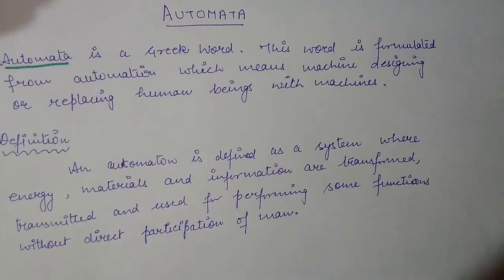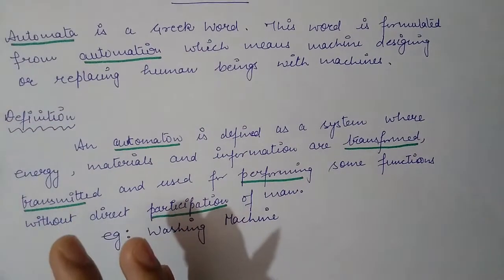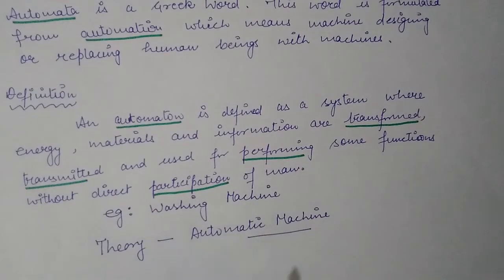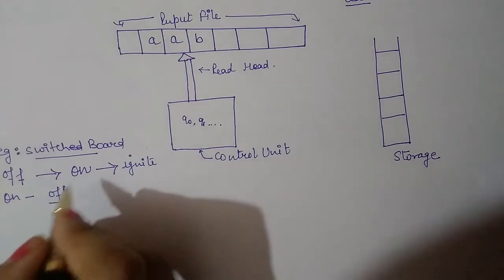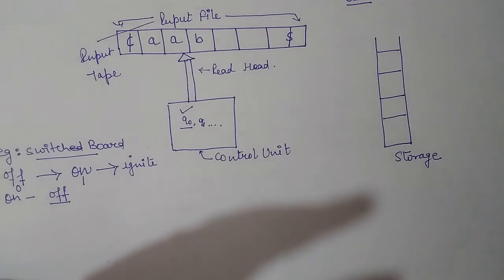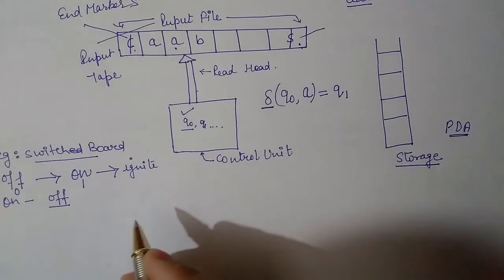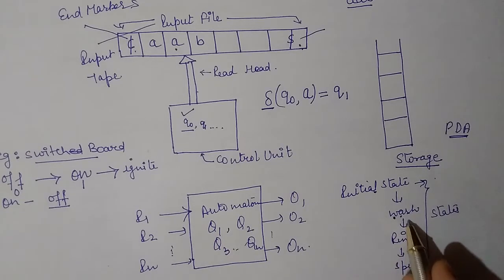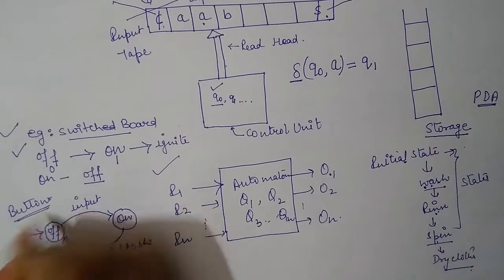what is Automata / Automata/ Finite Automata(FA)/ Block diagram of Automata/ Types of Automata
This video will make you familiar with Automata. Its the first video of this series. In this Playlist, I will cover Theory of Computation/ Formal Languages and Automata Theory.
This video is covering :
1. Formal Definition of Automata
2. Types of Automata
3. Block Diagram of Automata

stay healthy and happy